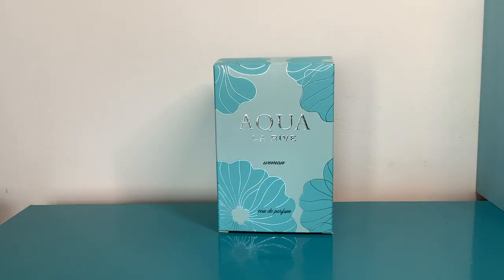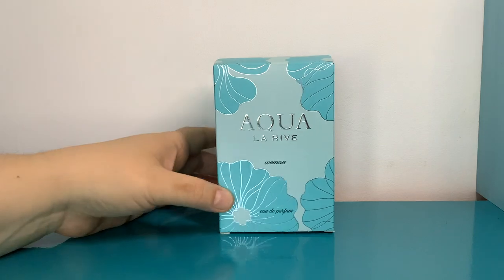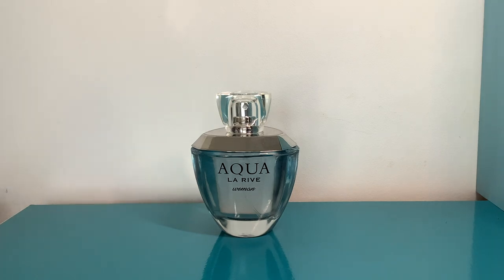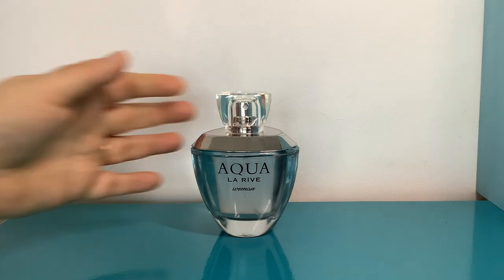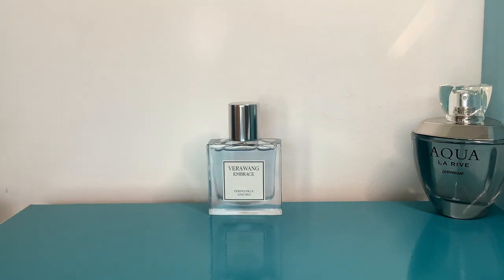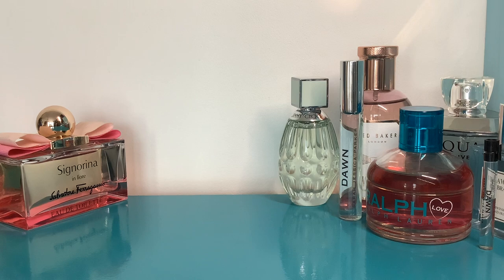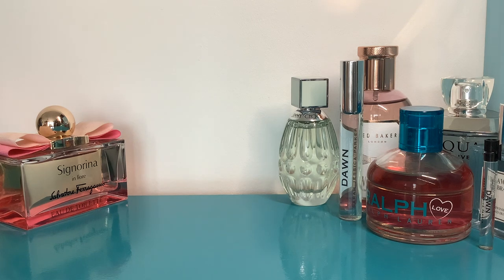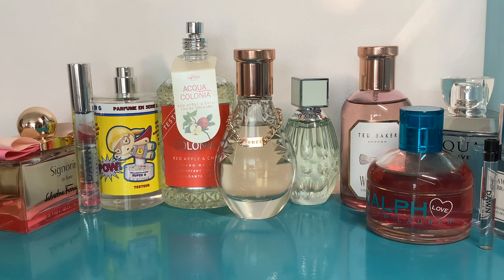What I Wore Last Week inc Ted Baker Woman Limited Edition 2019 4711 Red Apple Chili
If you’d like to help fund my Little channel you can “buy me a perfume” here! Perfumes Mentioned……..

La Rive Acqua Woman
Vera Wang Embrace Periwinkle and Iris
Ted Baker Woman Limited Edition 2019
Jimmy Choo Floral
Salvatore Ferragamo Signorina in Fiore
Ralph Lauren Ralph Love
Sarah Jessica Parker Dawn
Guess Dare
Harajuku Lovers Super G
4711 Aqua Colonia Red Apple & Chili